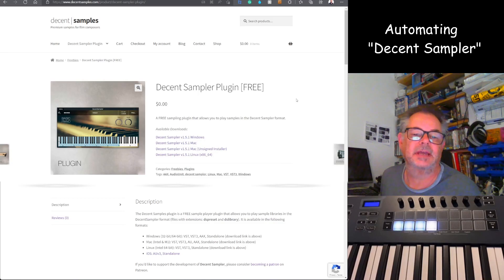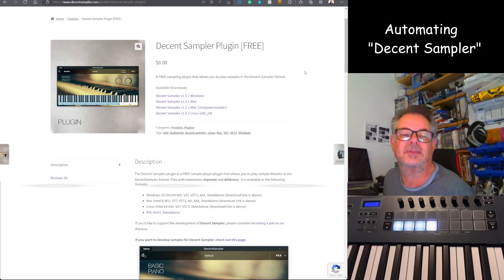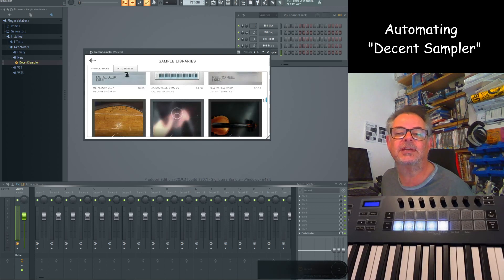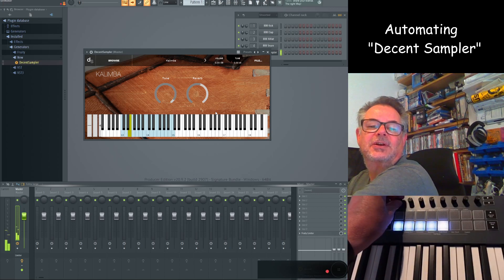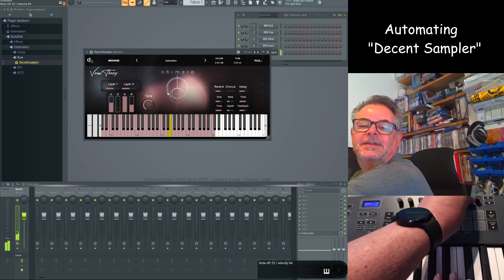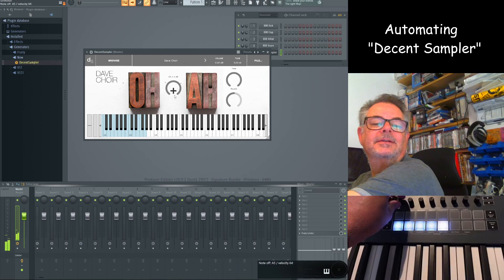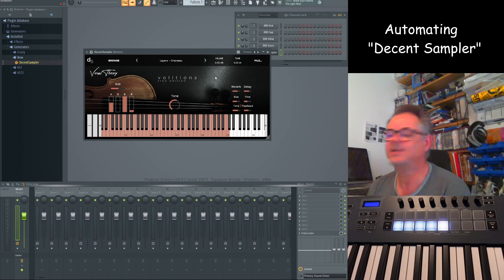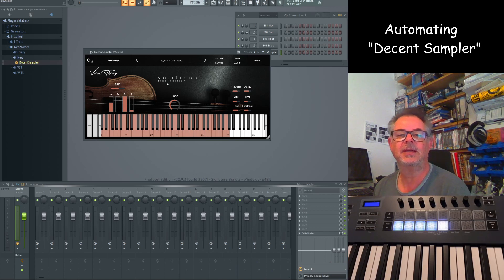Automating the excellent (and free) "Decent Sampler" plugin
Decent Sampler is a free sample player that offers a plugin UI and an open back end for playing musical samples.